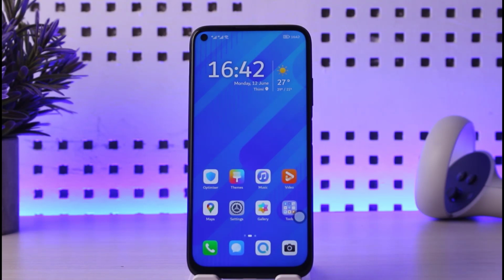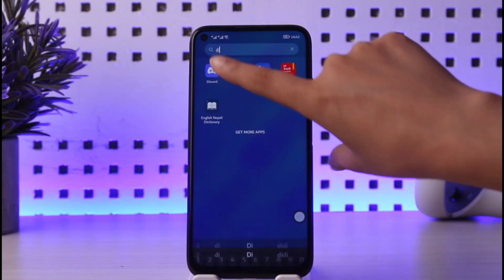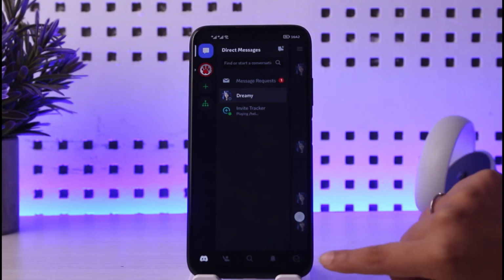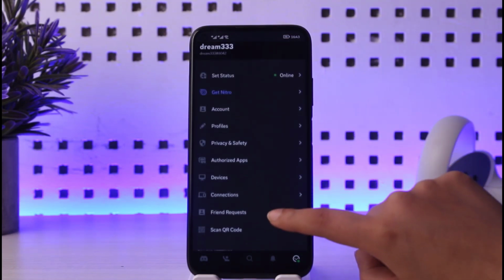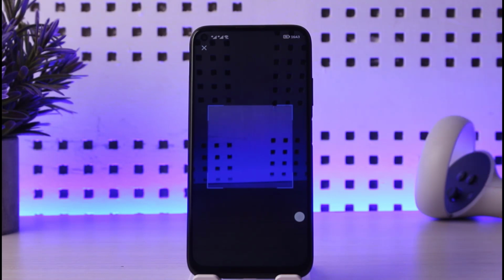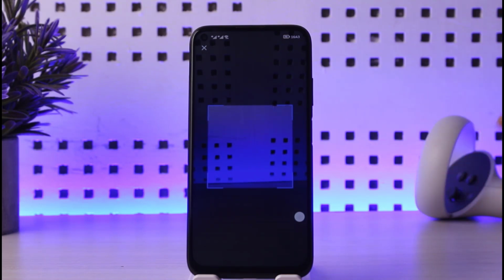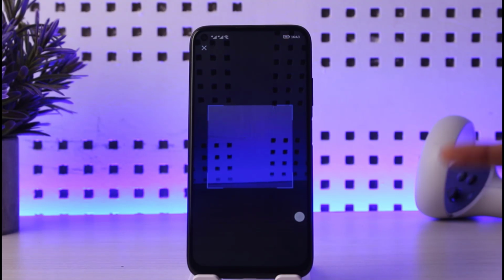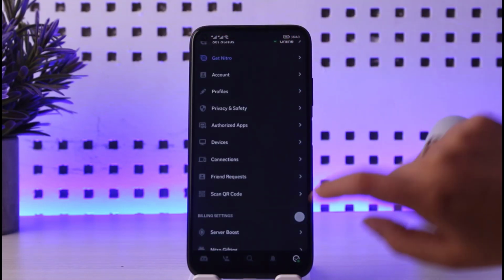How To Scan QR Code On Discord Mobile | 2023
In this tutorial, I will guide you on how you can easily scan QR code on Discord.
0:00 Intro
0:14 Open app
0:27 Scan QR code
1:08 Conclusion